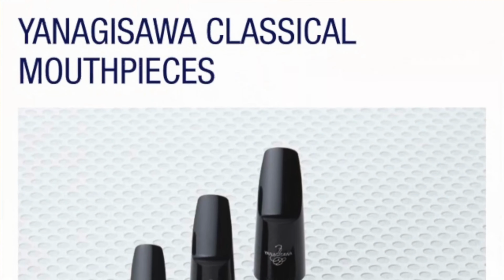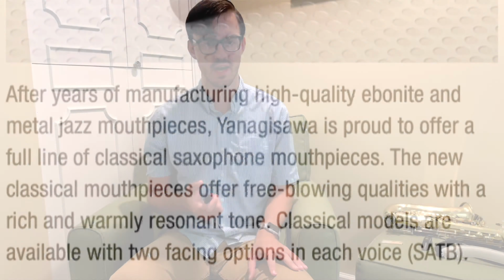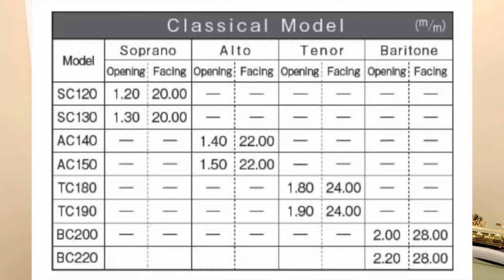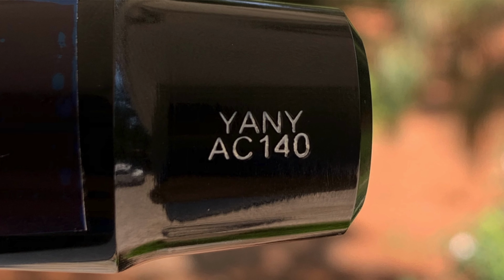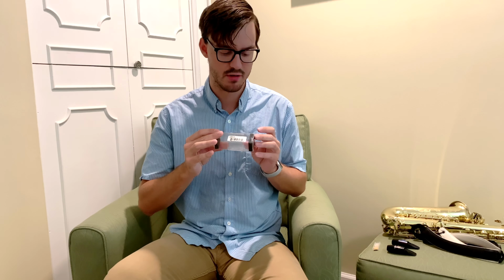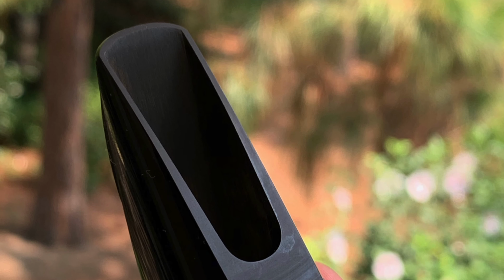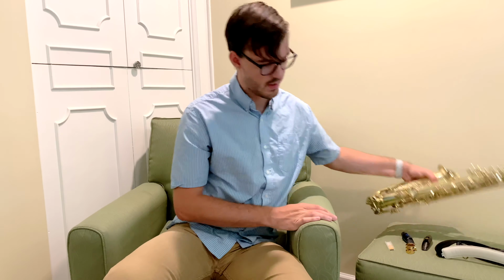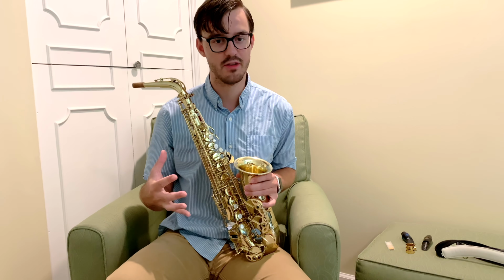Yanagisawa Classical AC140 Alto Saxophone Mouthpiece Review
**COMPARISON CLIPS BEGIN AT 03:35. I HIGHLY ADVISE USING HEADPHONES OR GOOD SPEAKERS FOR THE COMPARISON PORTION OF THE VIDEO!**

A review of the Yanagisawa AC140, their first series of classical mouthpieces. This is another great option in the classical mouthpiece market!

Setup:
- Yanagisawa Classical AC140 / Selmer S90 190
- D'Addario Reserve Classic 3.0+ Reed
- Ishimori Gold Plated Ligature
- Selmer Serie III Alto Saxophone
- Breathtaking Lithe Strap

Audio:
Talking portions were recorded using the built-in iPhone XS mic. Playing and comparison portions were recorded using a Blue Yeti Pro on stereo mode into Logic Pro X.

"July" by Michael Torke, recorded by the SUSQ Quartet.